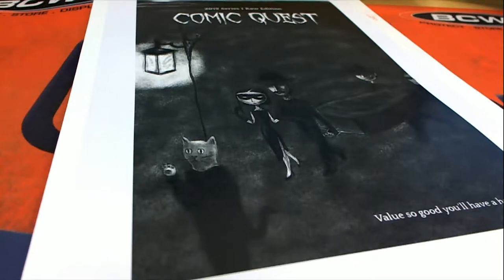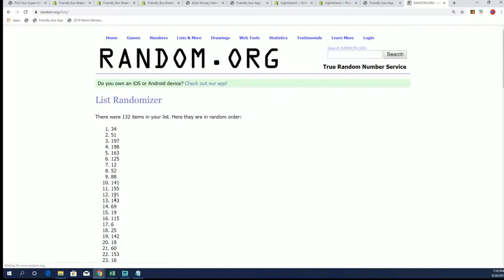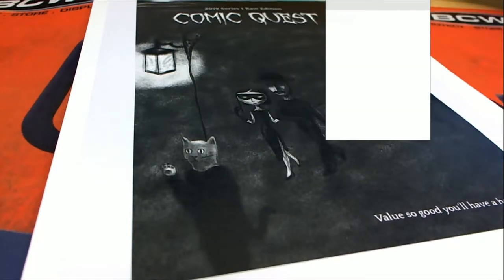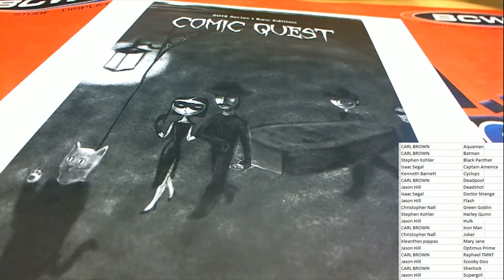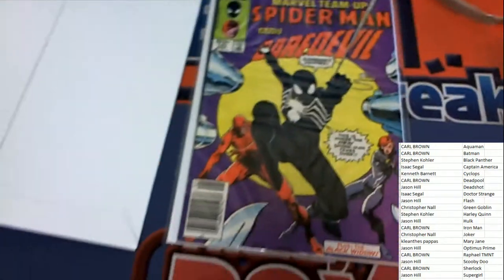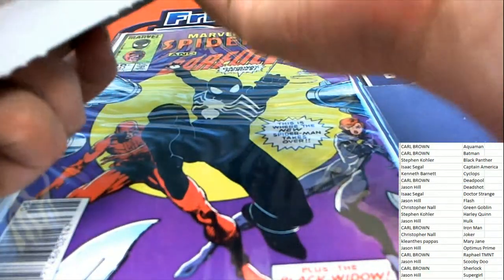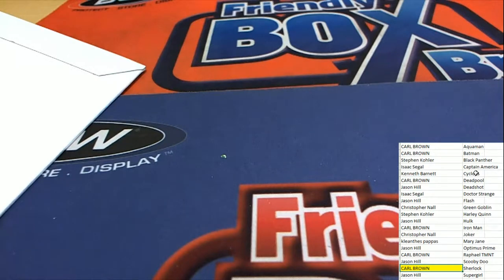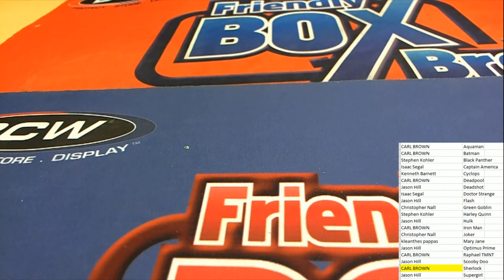2019 Comic Quest Raw Edition ID COMQUEST169